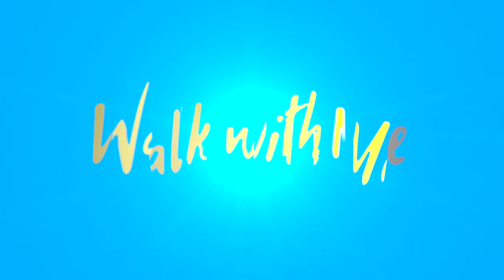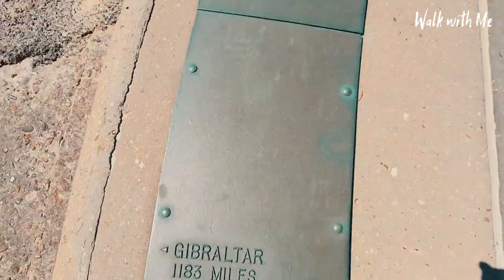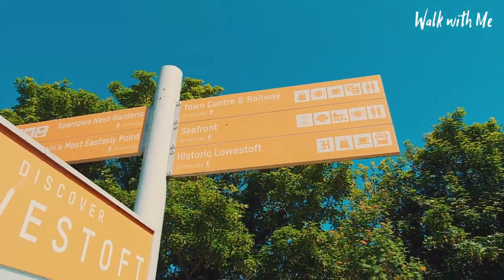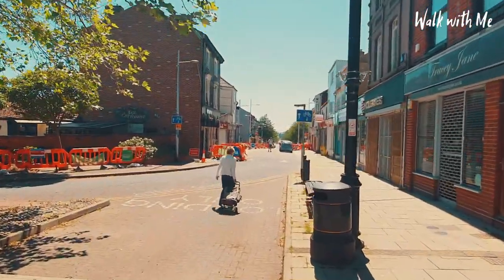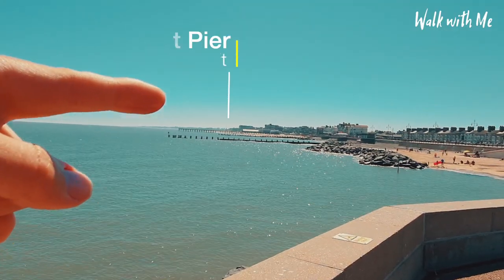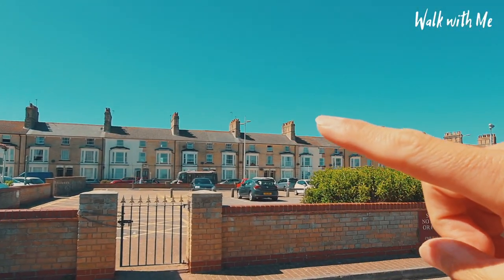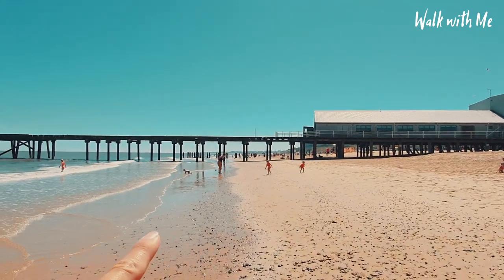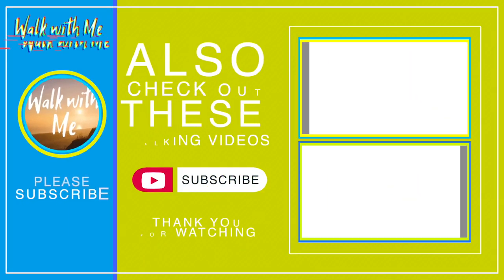Should YOU Visit Lowestoft? - UK's Most Easterly Town!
Join me as we take a walk from Britain's most easterly point, Ness Point in Lowestoft
the point that is marked with a large circular plaque called Euroscope, which indicates the distance to the other extremity points of Britain and various European destinations!

If you are loving these videos please support me so I can continue to make more :-)

OR

My WALKING SHOES